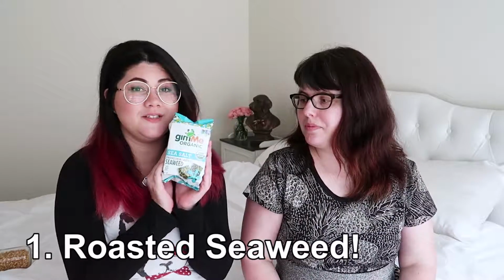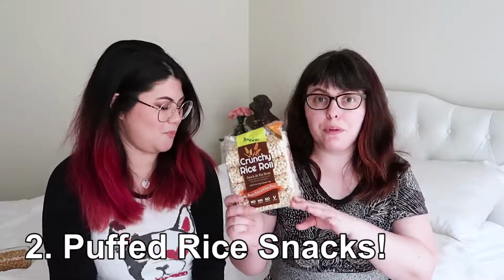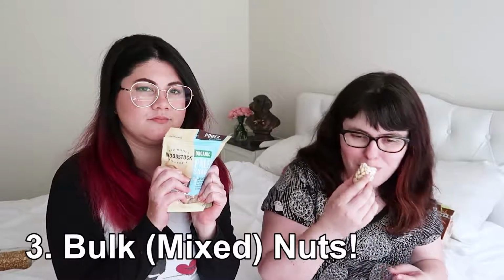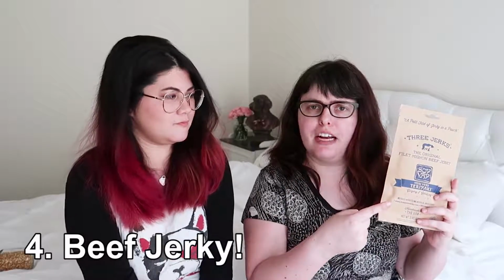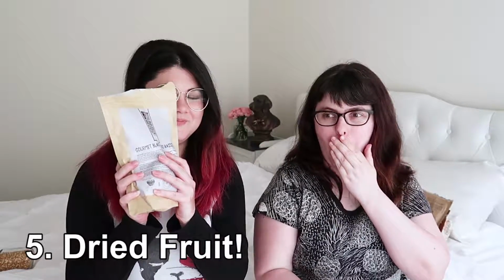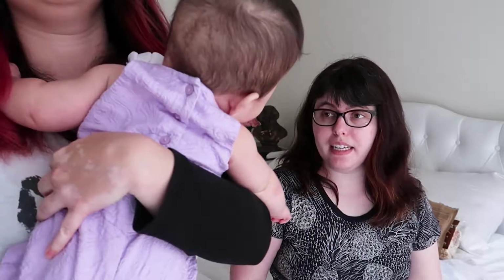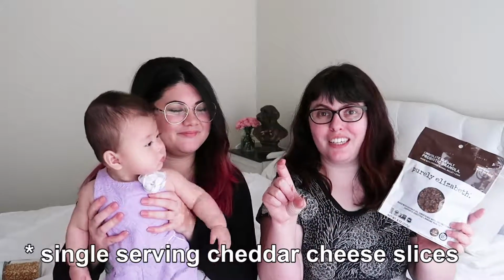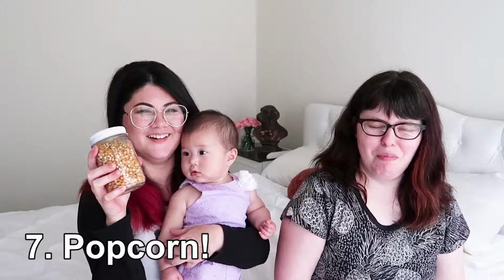7 Easy Healthy Snacks For When You're Low On Spoons!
Because when you're exhausted and low on spoons, it's nice to have something easy and healthy to snack on. Like these seven pretty shelf-stable snacks!

What's your favorite low spoon snack?

Hi! We're Wake Up & Jess, two chronic illness folks both named Jess here to help make your life more awesome. Today we're covering some of our favorite snacks, from seaweed to nuts, so that you can have something ready for the next time you're way too exhausted to cook.